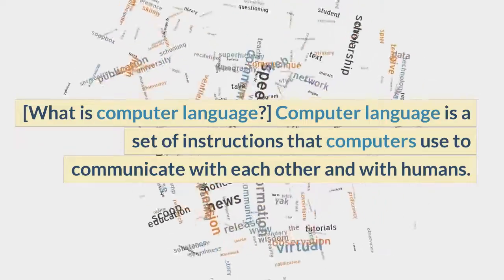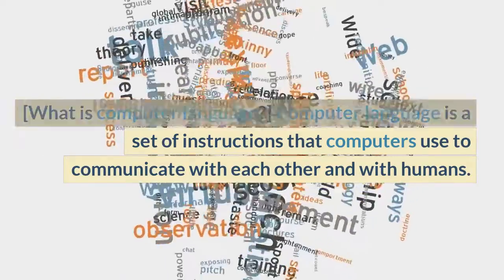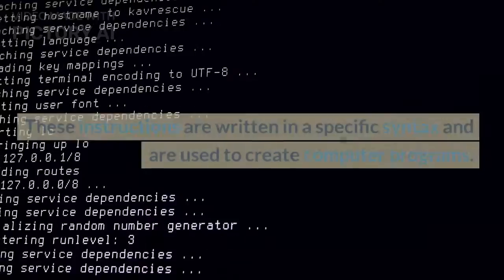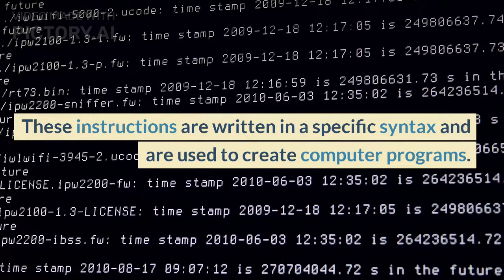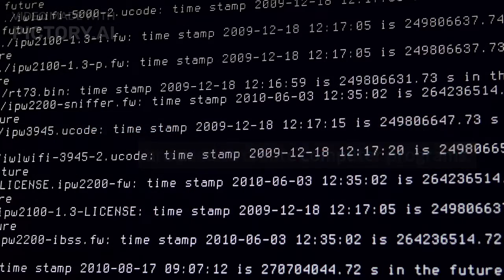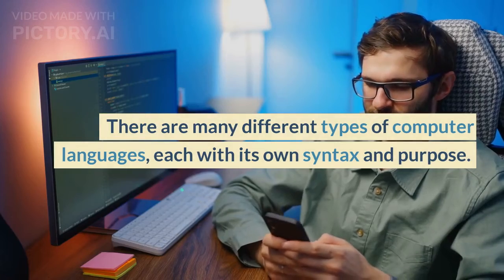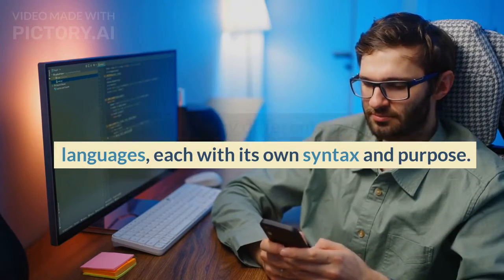computer language ll computer language for beginners.ll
Hello friends Aaj hamne computer language ke bare me Jana hai I hope aap ko samjh me aaya hoga

next video is c# language

for more best video .
comment me for next video topic would you like